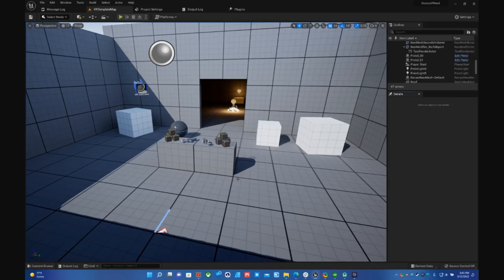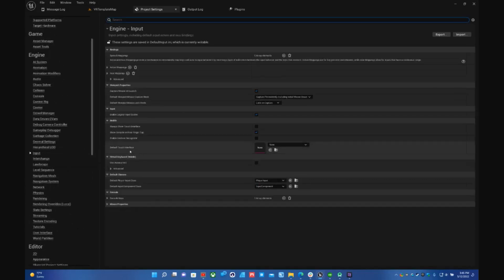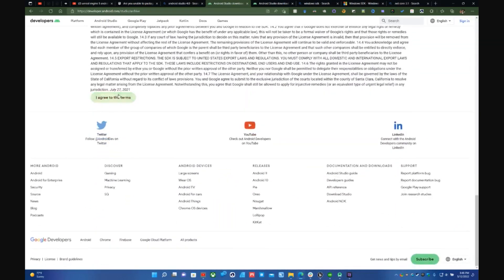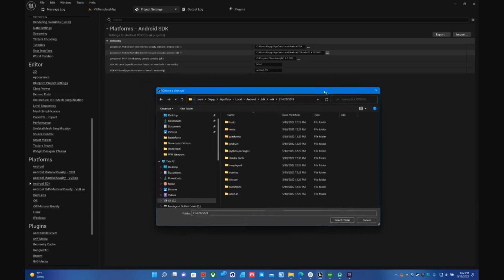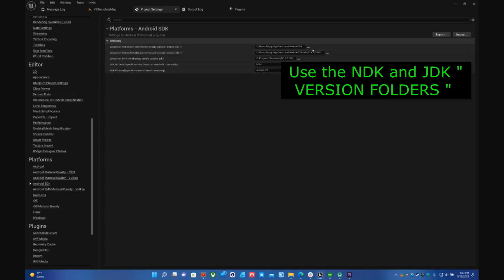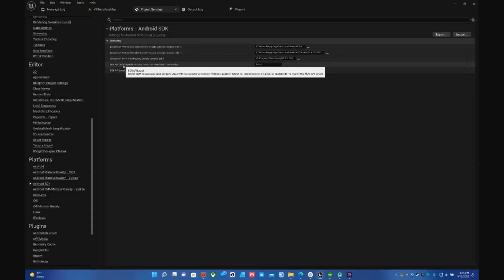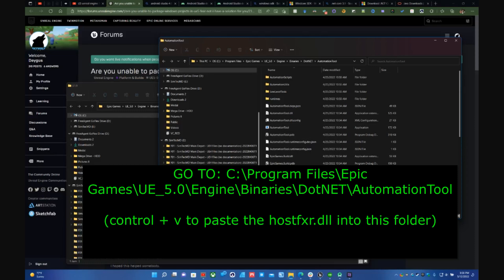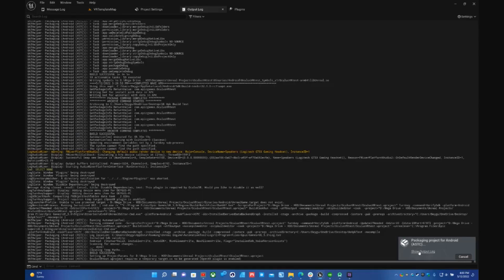Fix Pesky Failed | SDK | Turnkey Packaging Errors in Unreal Engine 5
Fix Pesky Packaging Errors such as Failed, Turnkey, SDK with Unreal Engine 5 so that you can get your games built and shared with the world! These are both two big issues I ran into some issues myself and could not get working at first, tried a few things, did a lot of digging, and eventually figured out how to resolve and get all of it working for both Windows, Android, and Oculus/VR! Thanks!